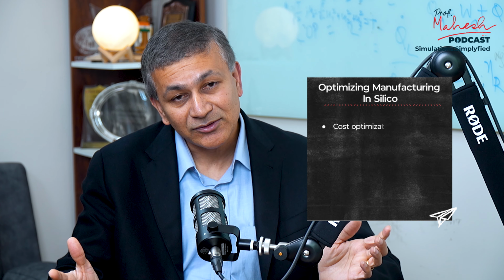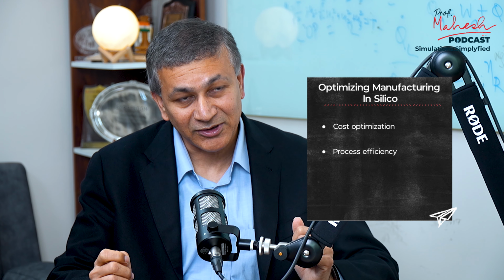Optimizing Manufacturing Through Simulation | Episode 27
Imagine designing and manufacturing a product entirely in silico — using the same physics-based laws that govern the real shop floor.

In this episode of the Prof. Mahesh Podcast, Dr. Mahesh Kailasam, General Manager at Hexagon Manufacturing Intelligence, explains how simulation is transforming manufacturing — from metal forming to full assembly optimization.

Key Takeaways:
- Optimize Manufacturing Costs: Reduce material wastage using simulation-based design.
- Enhance Product Quality: Predict and improve welds, formability, and structural integrity.
- Simulate Assembly Processes: Ensure all parts fit, align, and perform perfectly before physical production.
- Accelerate Production: Balance speed, cost, and quality with virtual process optimization.
- Achieve Zero Defects: Use data-driven insights to ensure every product meets design intent.

This conversation offers a fascinating look into the future of smart manufacturing, where digital twins and simulation tools enable companies to manufacture with precision — before making anything real.